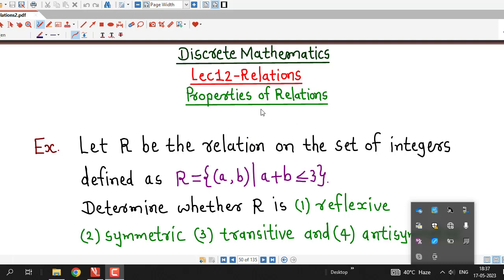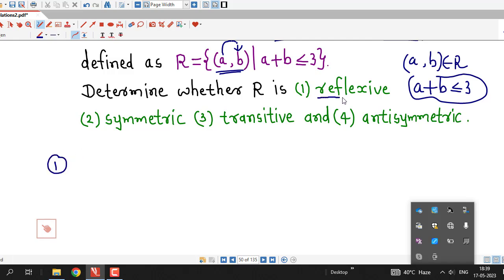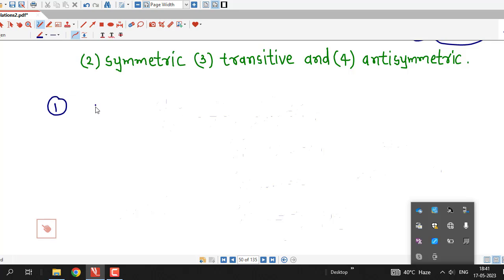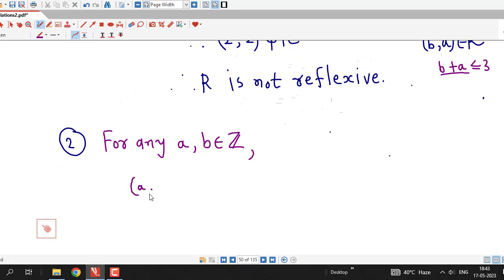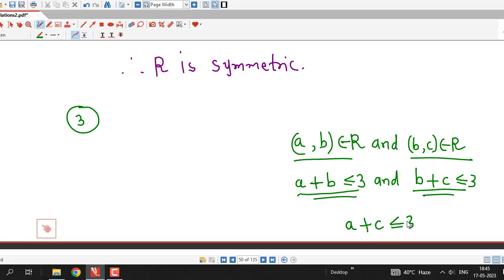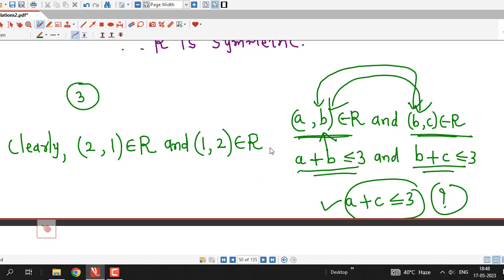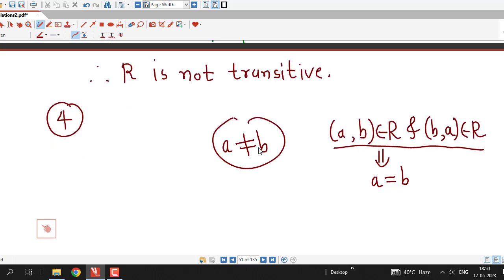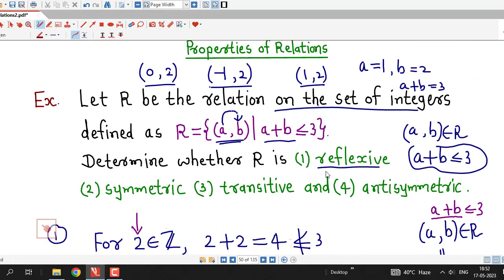Lec12/Relations/Properties of Relations/Example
In this lecture, we discuss one example on the properties of relations.